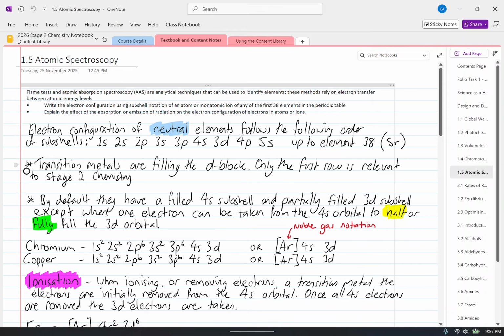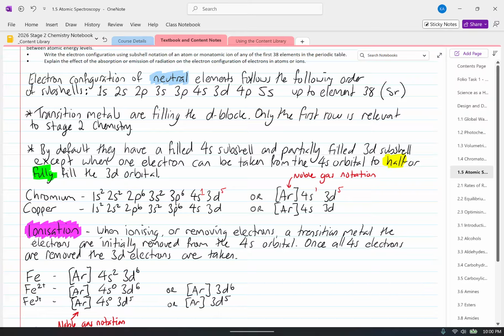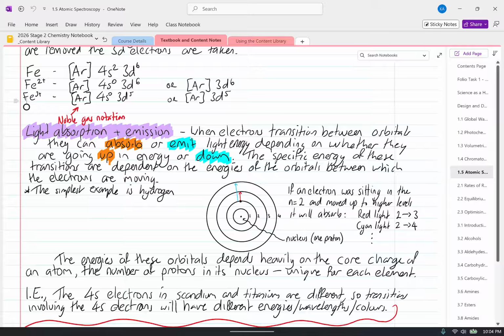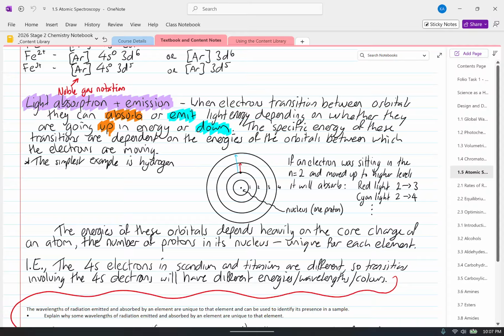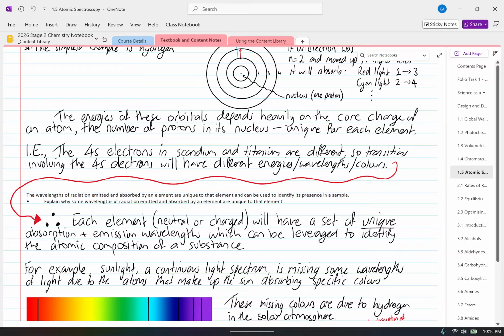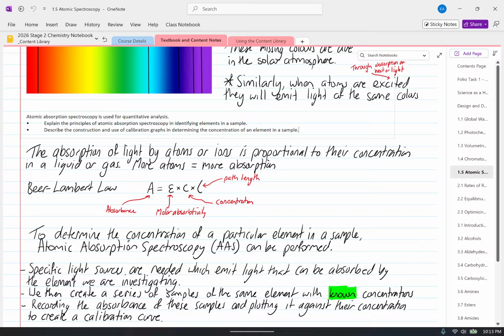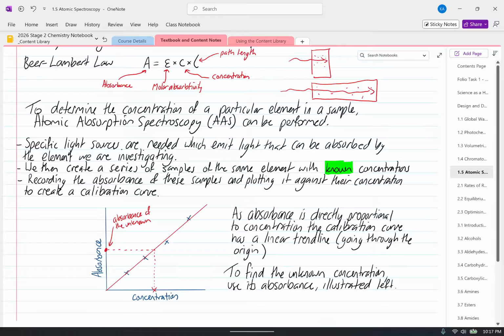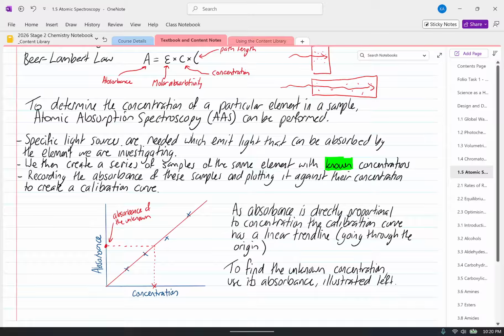1.5 Atomic Spectroscopy - SACE Stage 2 Chemistry